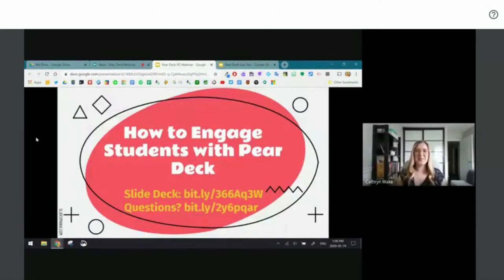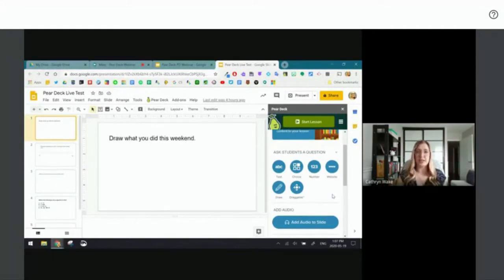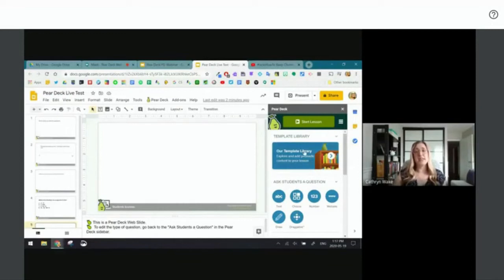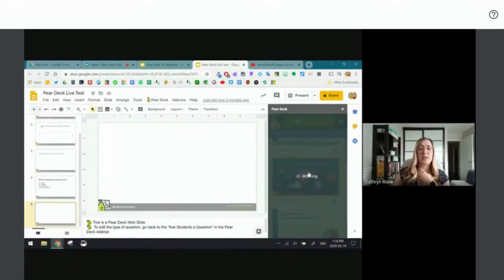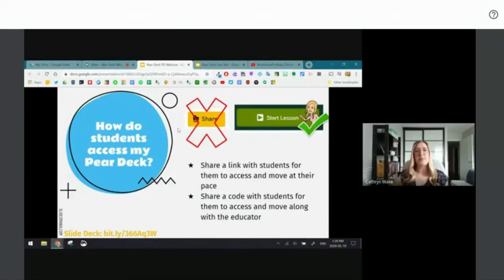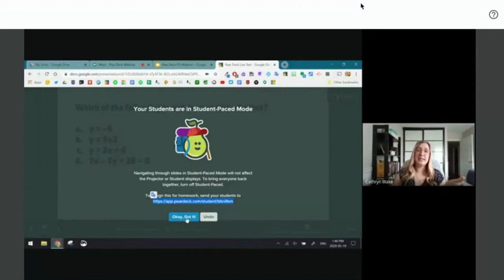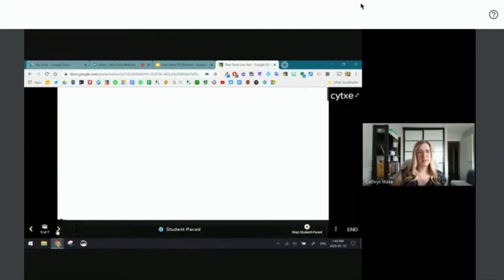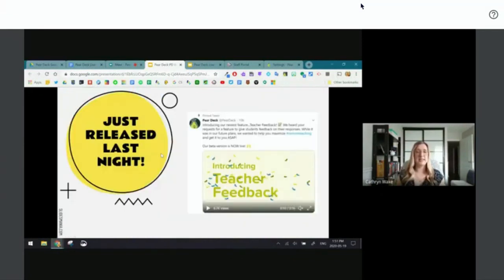Using Pear Deck to Engage All Students Webinar - May 19, 2020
Looking to engage your students or staff? Look no further than Pear Deck! Works in sync with Google Slides and allows participants to interact with them in fun ways (drawing, multiple choice, draggable, text)! Supports both asynchronous and synchronous learning as well as being able to reach a variety of different learning styles. Come join in on the fun!